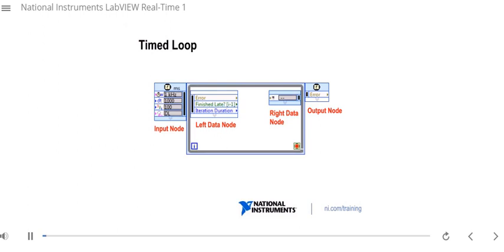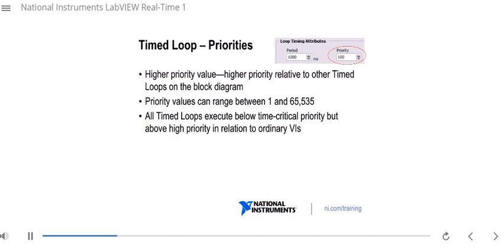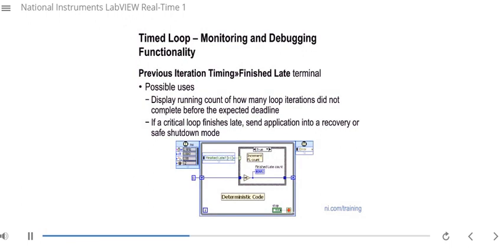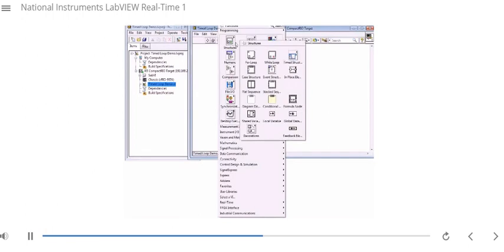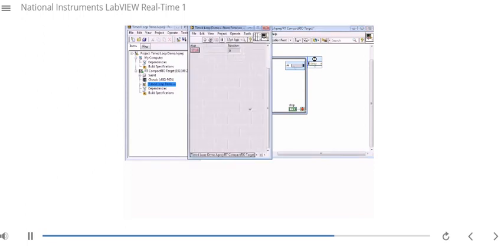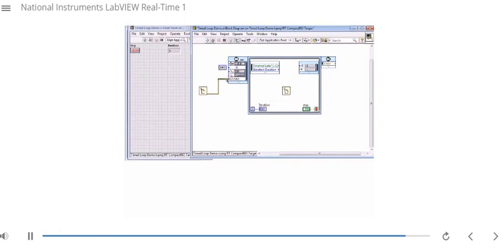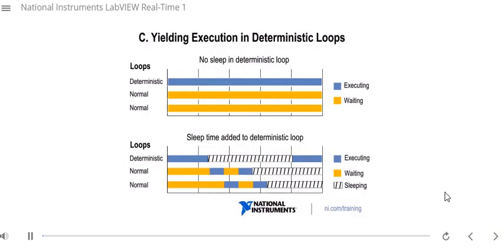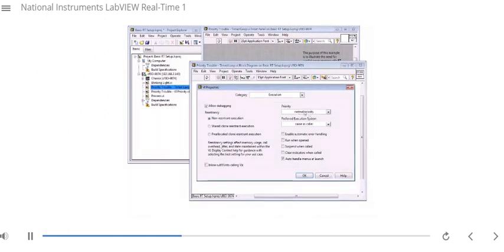LabVIEW Real time 1 part 8 | Timed Loop in LabVIEW RT | How to use timed loop | demonstration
This video demonstrate the use LabVIEW Real time 1. The details of video content is listed below
timed loop,
monitoring and debugging,
timed loop setting,
demonstration,
deterministic task,
non deterministic task,
priority task,